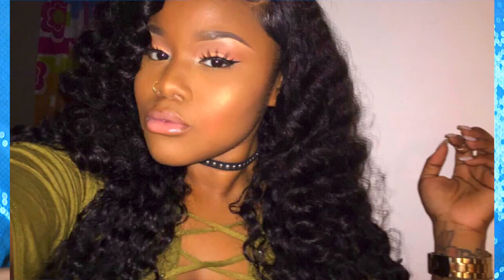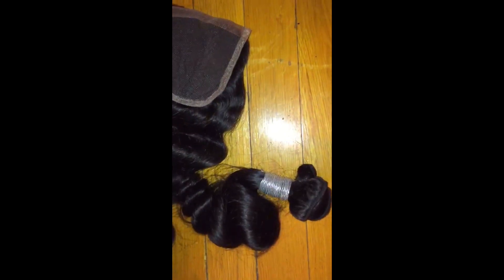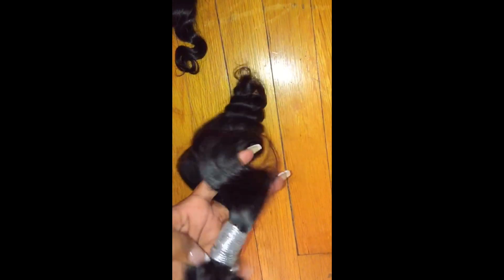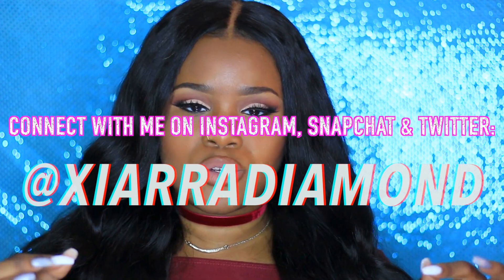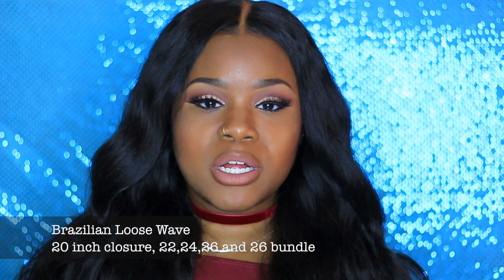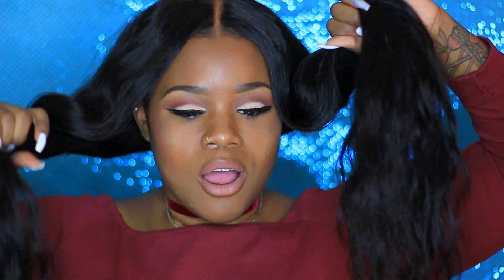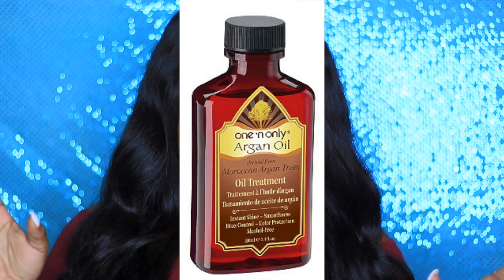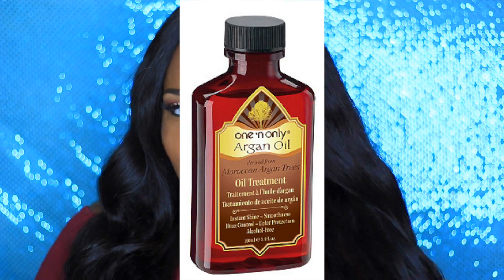Ali Moda Brazilian Loose Wave Unboxing & Debut (Aliexpress)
Check out my thoughts on this Brazilian Loose Wave closure and bundles from Ali Moda Hair on Aliexpress. Please watch in 1080p :)
↓↓↓ OPEN FOR MORE INFO LOVES ↓↓↓

Hair Specs
💖 Ali Moda Hair Store

💖 Brazilian Loose Wave 4 bundles

💖 Brazilian Loose Wave 4 bundles with closure

💖 Brazilian Loose Wave 3 bundles

💖 Brazilian Loose Wave 3 bundles with closure:

💖 Brazilian Loose Wave 3 bundles with lace frontal:

💖 Brazilian Loose Wave 4 bundles with lace frontal

💖 Brazilian Loose Wave lace frontal